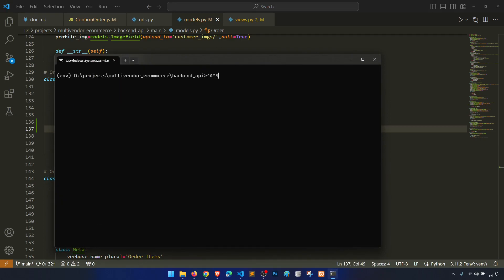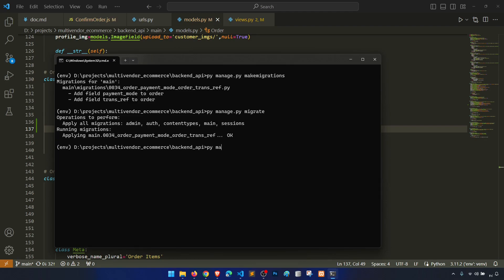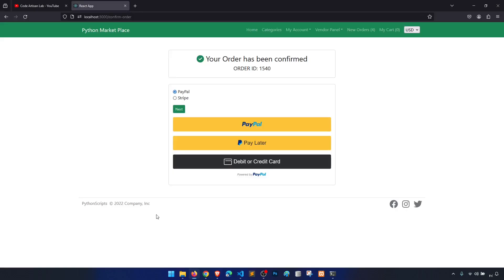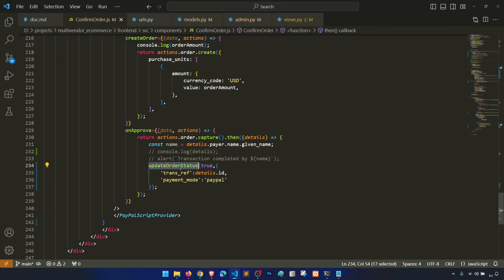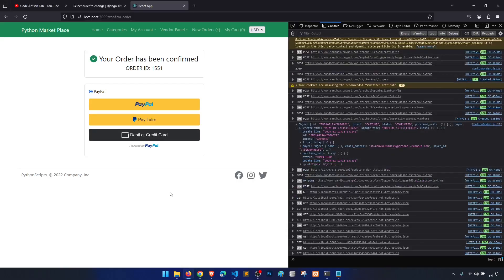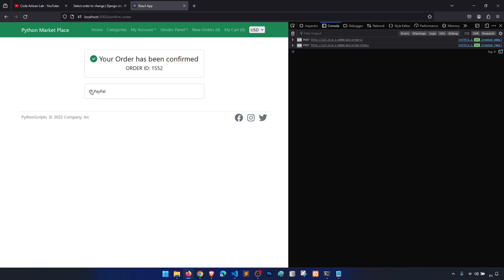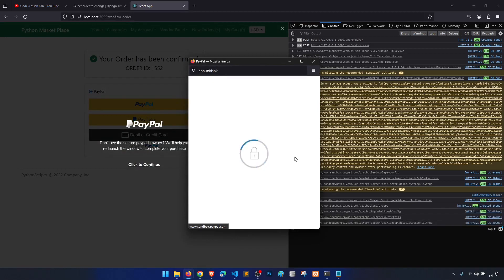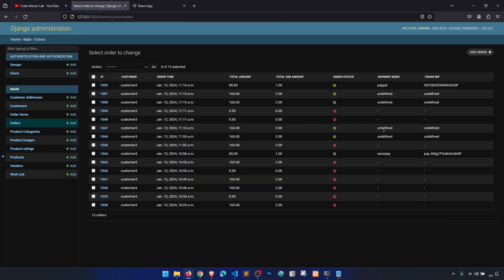Save paypal|razorpay success response in database||Django Tutorials, ReactJs Tutorials, REST API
#92||Multivendor Ecommerce Website in Django ReactJs & DRF, Django Project, ReactJs Project, Django ReactJs Tutorials, ApexCharts

Download Django Projects | Download ReactJs Projects | Download Laravel Projects | Download Php Projects 👍

⭐️ Tags ⭐️
Django Tutorials
How to implement indian payment gateway with django reactjs
How to integrate razorpay payment gateway with reactJs
How to integrate razorpay payment gateway with Django